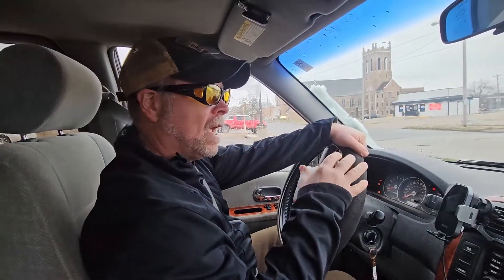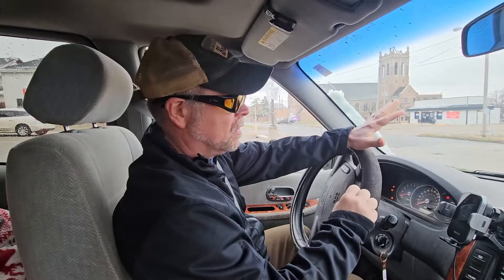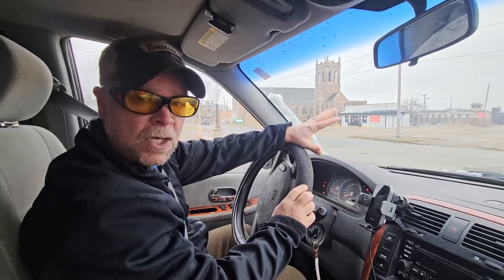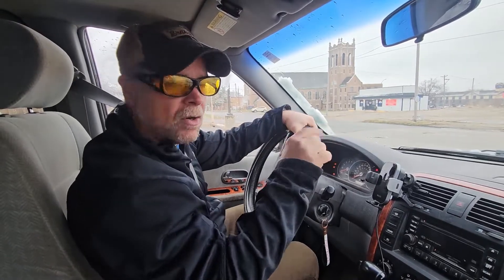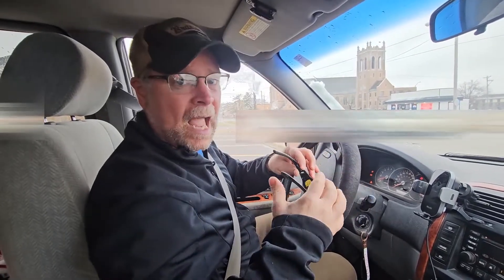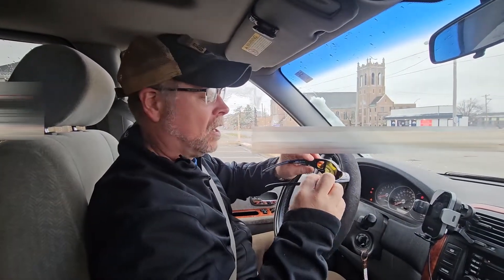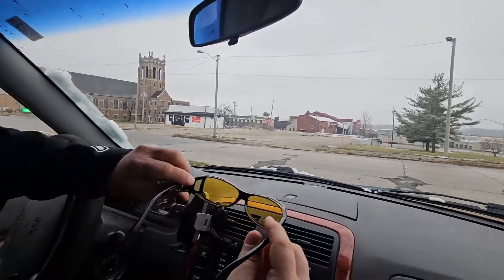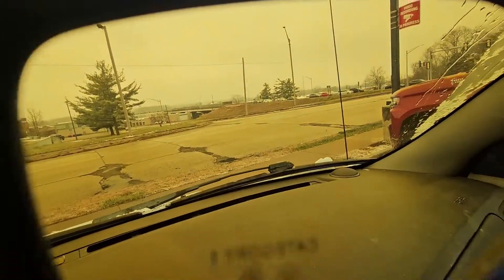DUCO Night Vision Glasses for Driving | Anti Glare Night Driving Glasses